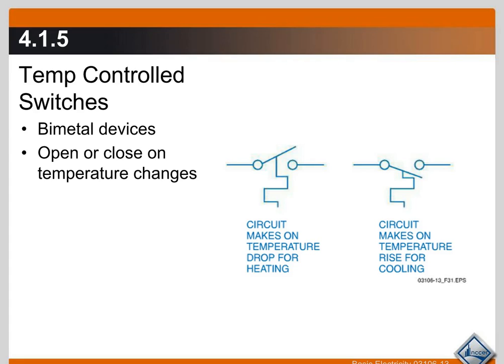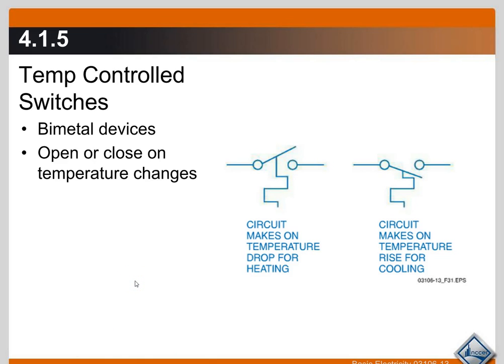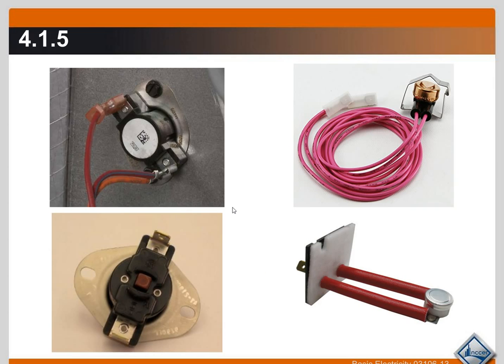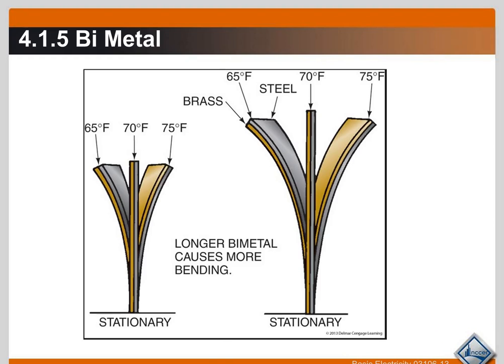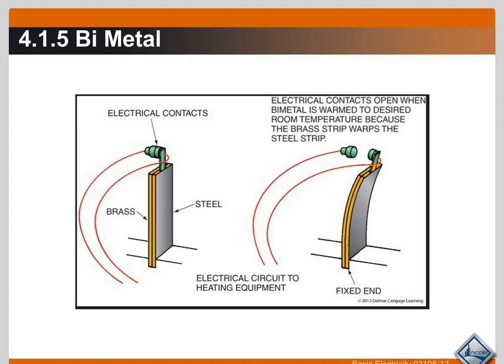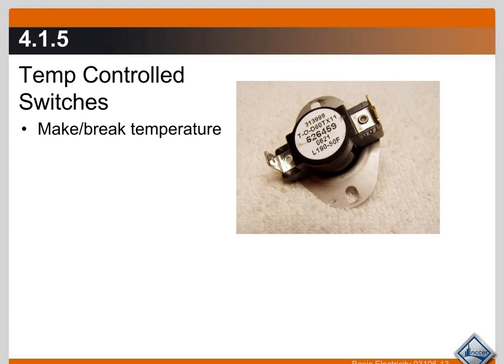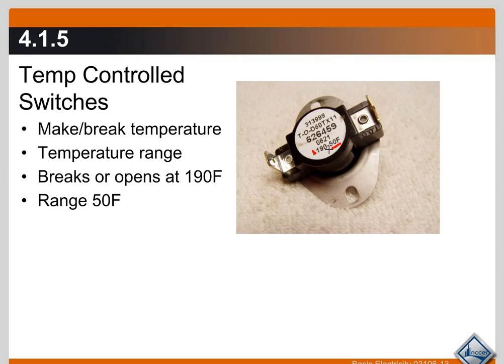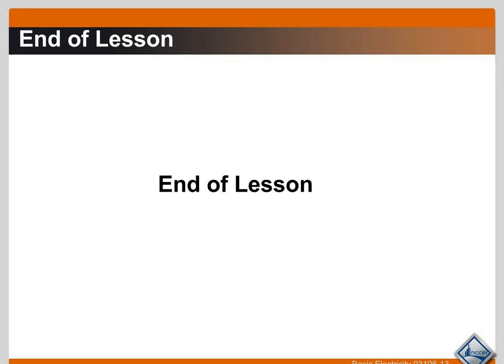Bi-Metal Device - HVAC Training - HVAC Training Solutions